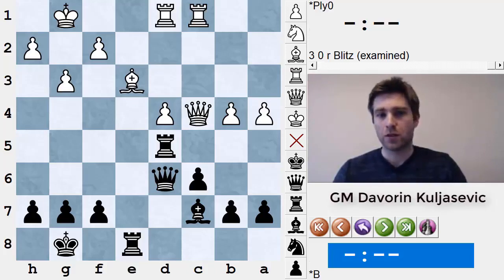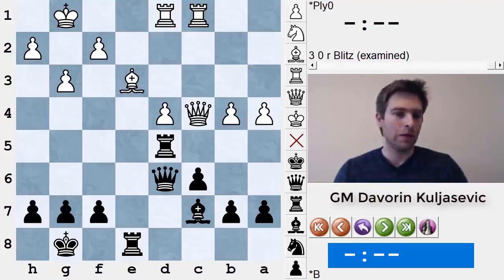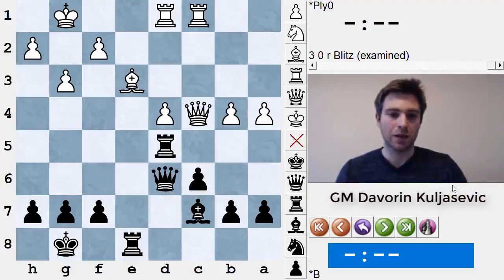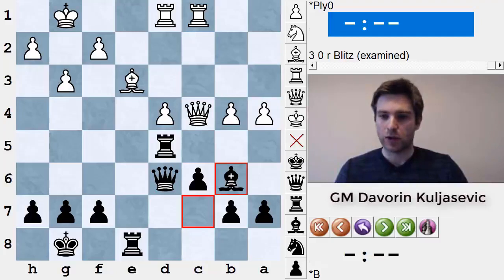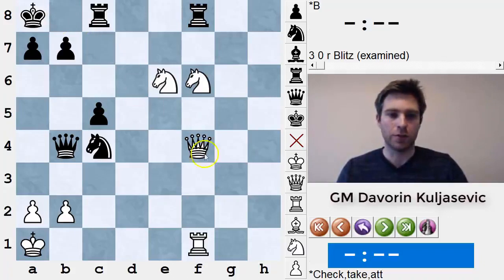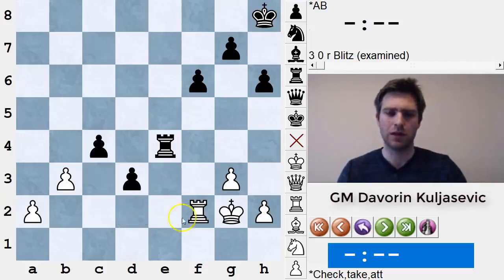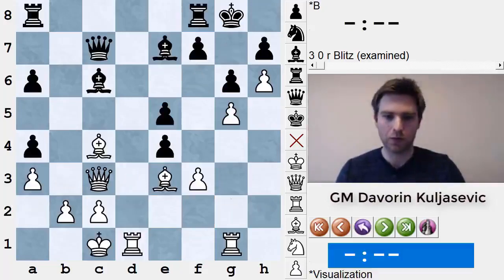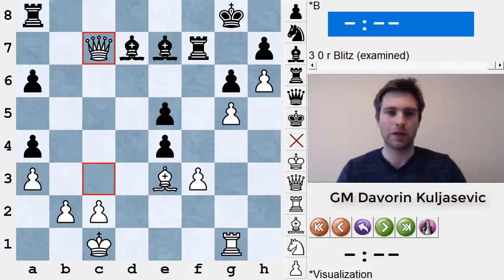Improve Your Chess Calculation by GM Davorin Kuljasevic class 1